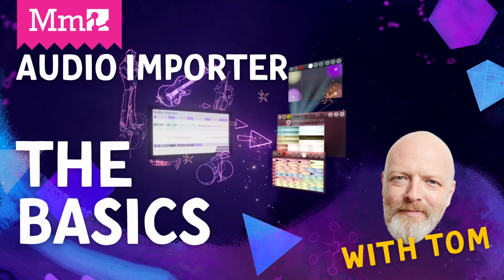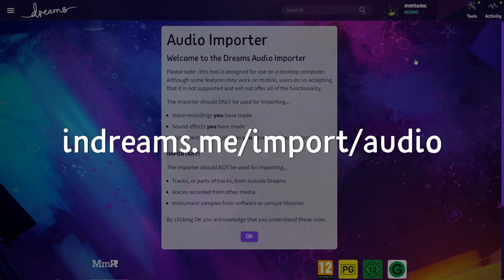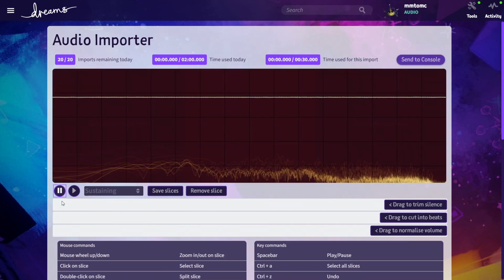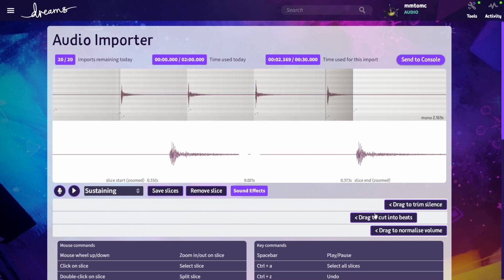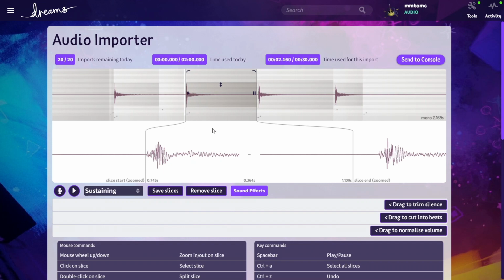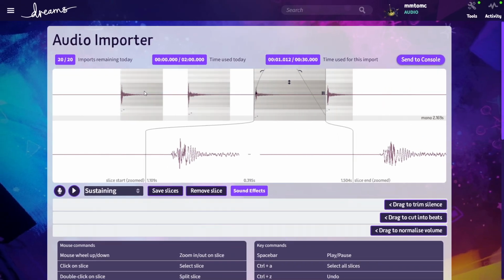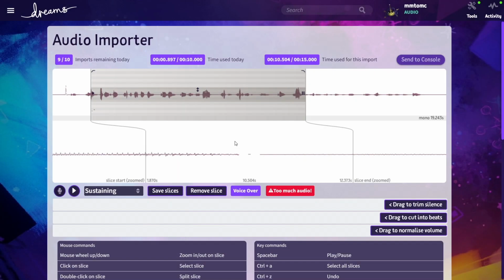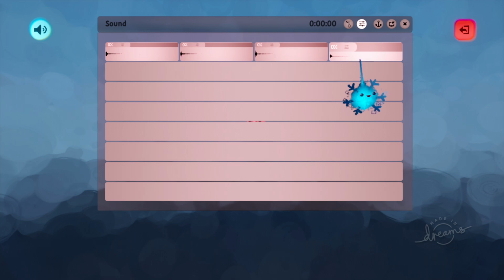How To: Use Dreams' Audio Importer | The Basics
Learn how to use the Dreams Audio Importer with Tom Colvin. This video covers the basic functions, including how to import a sound effect.

Hey there, Dreamer! The video you’re viewing may be slightly outdated as the Dreamiverse has been recently updated. Check out Dreams update v2.64's patch notes for the most up-to-date information

Join us and explore the Dreamiverse in our latest Play, Create, Share adventure, Dreams, OUT NOW: ✨

Dreams allows YOU to create anything from games to gadgets, music to memes, animations to paintings, and everything in-between - all from YOUR own sofa, with just a PlayStation.

Dreams isn’t just a space to create - it's a platform where you can share and collaborate with others, or just play and explore the creations of people around the Dreamiverse! Play thousands of games created by players across the world, including arcade games, RPGs, horror and comedy games - even some genres that may not have existed before Dreams.
💭 Want to stay up-to-date on all the goings-on in Dreams and at Media Molecule?

The Impsider ✒️ is the official publication of Dreams, where you can find expert reviews of creations, unmissable CoMmunity stories & exclusive insights into the world of Dreams.

Join our Dreams Forums, a place where Dreamers can gather to chat, ask questions, find collaborations for your future creations, and lots more!

✉️ We also have a newsletter!